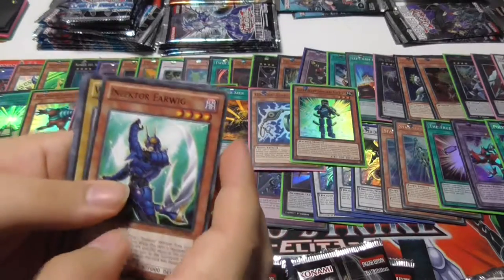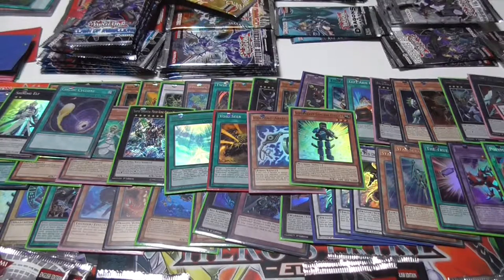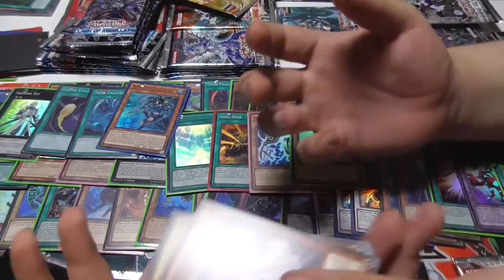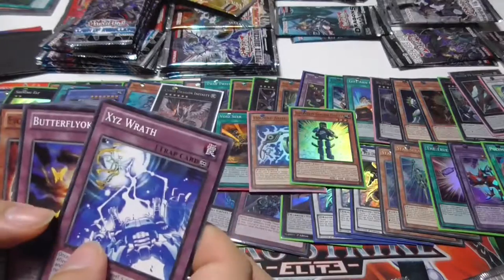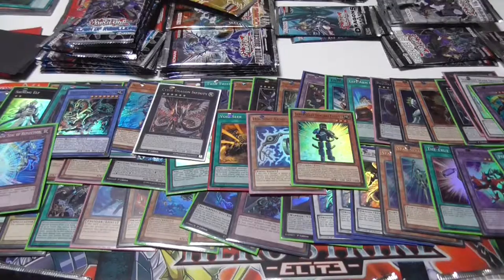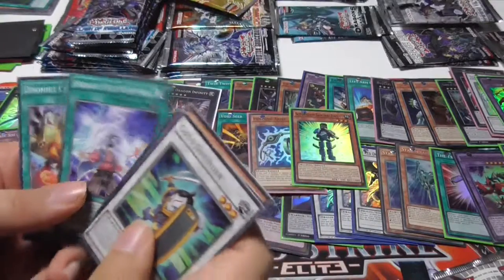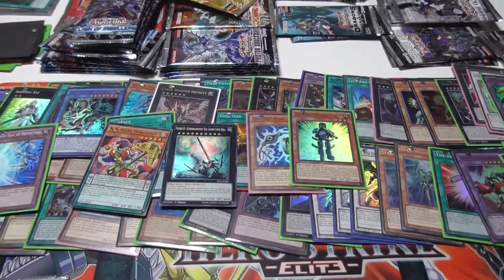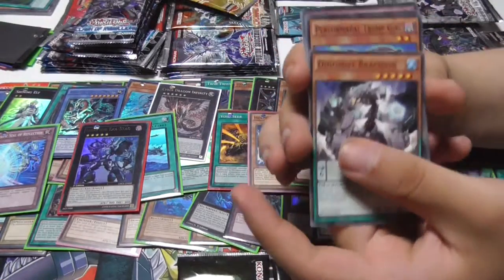FHCG Group: Yu-Gi-Oh! EPIC Booster Pack Opening (350 BOOSTERS!!) part 6